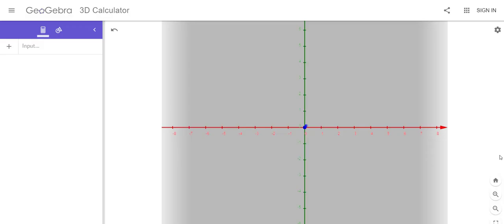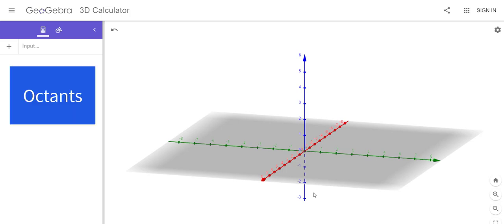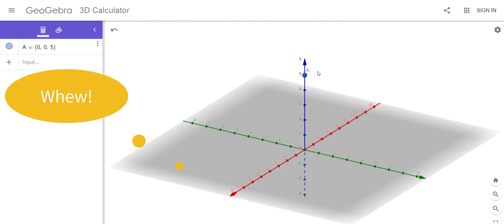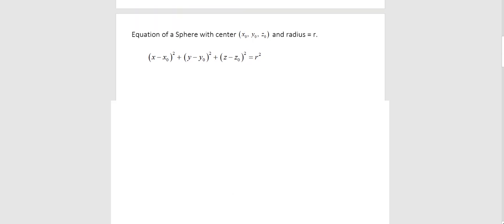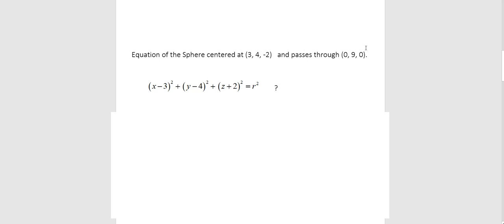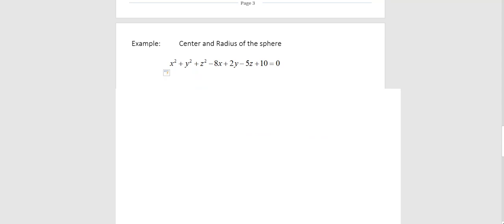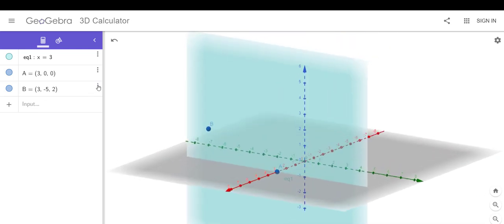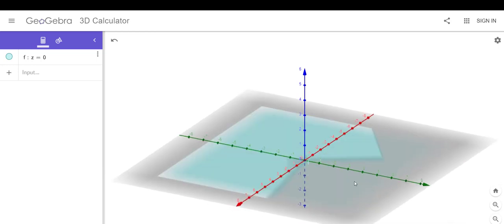m402 Intro to 3-D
This segment is a bit long but it quickly covers 3-Dimensional coordinates, Spheres and Simple Planes.